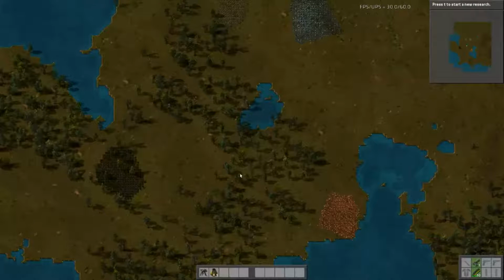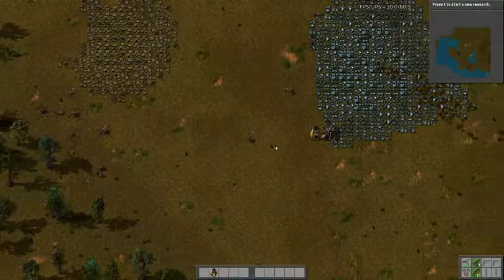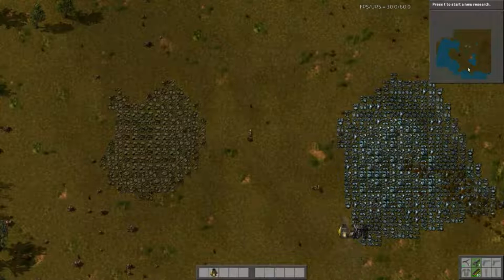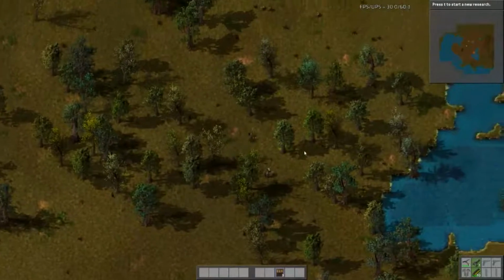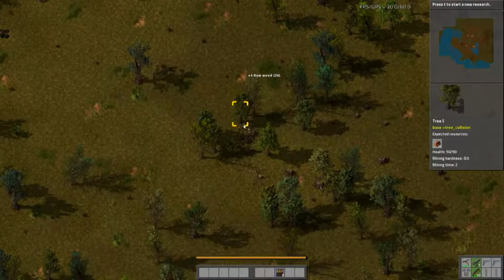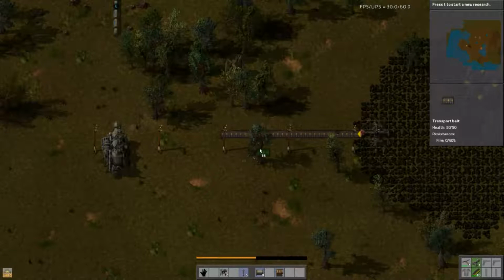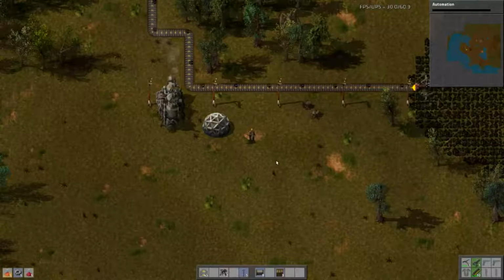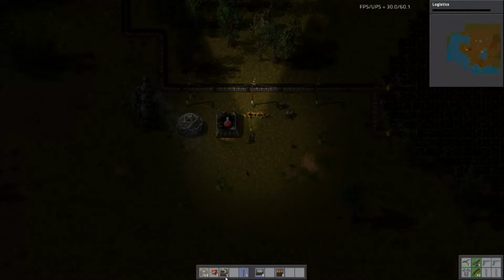Let's Play Factorio RSO Ep #1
Wanting a more balanced, and train-heavy, experience, Frog installs the Resource Spawner Overhaul Mod. RailWorld, here we come.